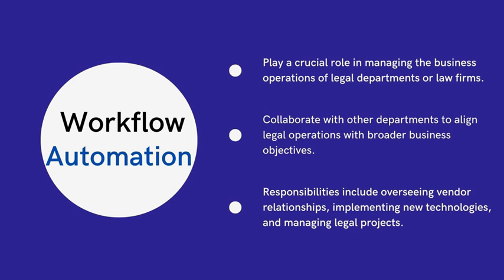Technology Trends in Legal Document Automation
This video is part of a course on Legal Document Automation that I teach at the University of Missouri Kansas City School of Law.
In this video, you will gain a comprehensive understanding of how automation and AI are reshaping legal practices. You'll explore no-code and low-code platforms and their significant potential in the legal field. This video will encourage you to think critically about the future of law in the tech era, inviting you to explore ways these technologies not only streamline legal processes but also make justice more accessible.

Course Description:
This two-credit-hour course introduces students to the transformative world of document automation and assembly, a tool that amplifies attorneys' efficiency and precision. As a student in this course, you will gain hands-on experience creating automated documents, interviews, and intake forms on topics such as eviction, debt collection, domestic/family law, and expungement. While we provide a range of projects, we also welcome you to bring your unique projects to the table. No prior computer programming experience is needed.

Intended Learning Outcomes/Objectives:
-    Students will demonstrate advanced knowledge of Microsoft Office Word and Adobe Acrobat Pro.
-    Students will learn how to convert paper-based court documents into web-based guided interviews using design thinking, basic logic, plain language, and other valuable skills.
-    Students will learn to translate complex legal concepts and procedures into easy-to-understand decision trees using design thinking, basic logic, plain language, and other valuable skills.
 -   Students will build lifelong learning skills to keep abreast of changes in the law and its practice as mandated by Missouri’s Rules of Professional Conduct Rule 4-1.1 Comment [6].